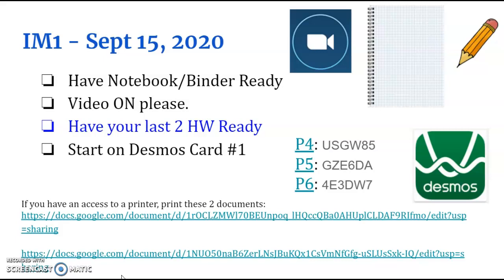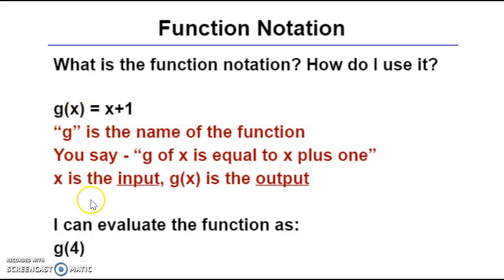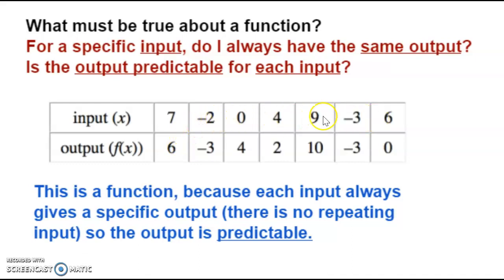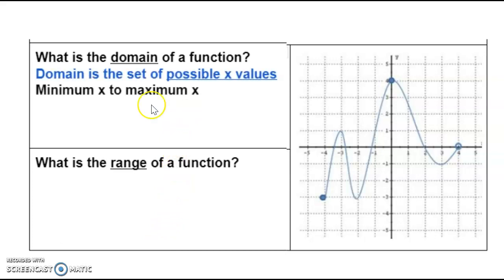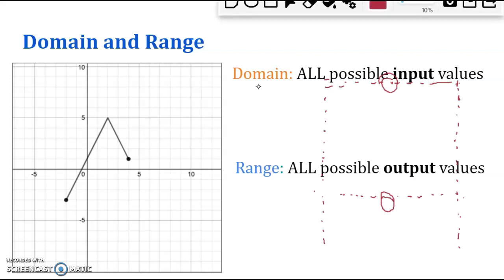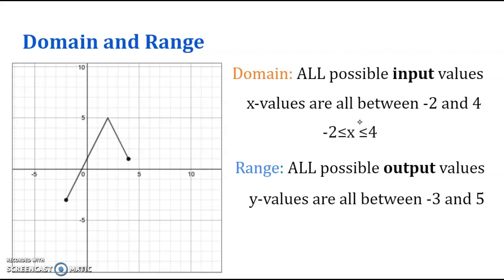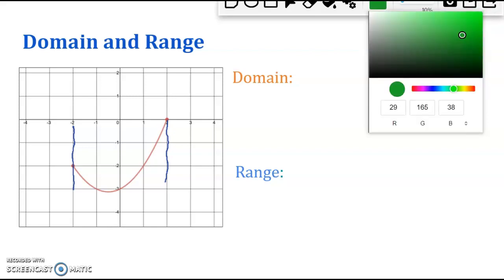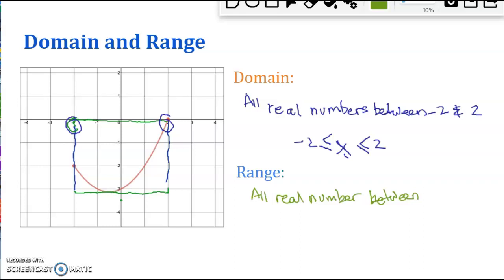IM1 9/15/20 Lesson-A